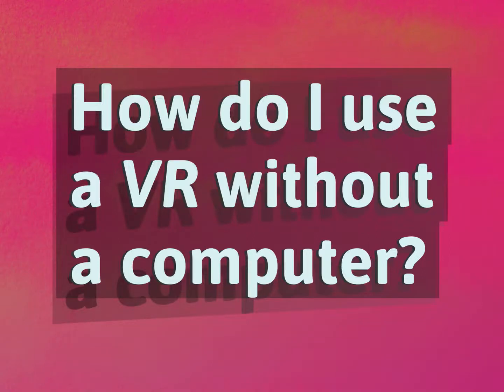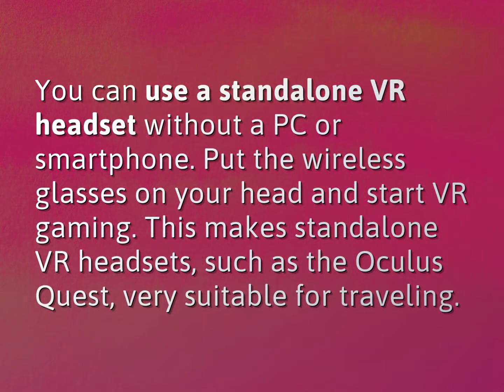How do I use a VR without a computer?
James Webb (2022, August 9.) How do I use a VR without a computer?
    WHYS.video